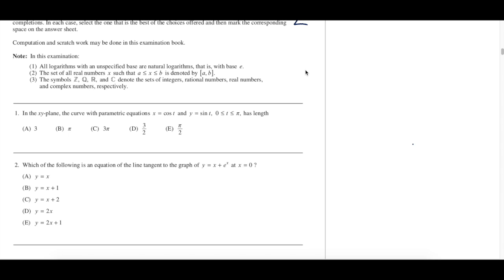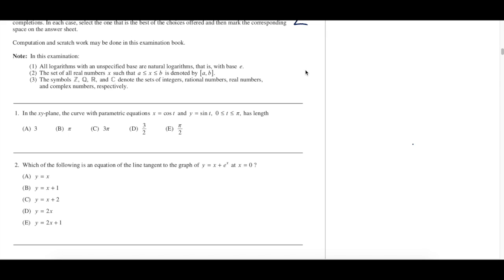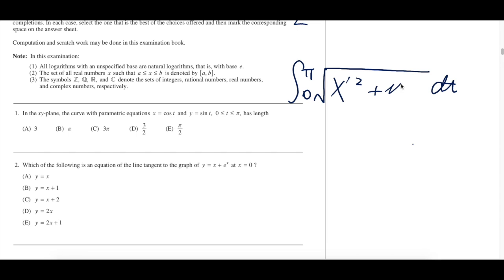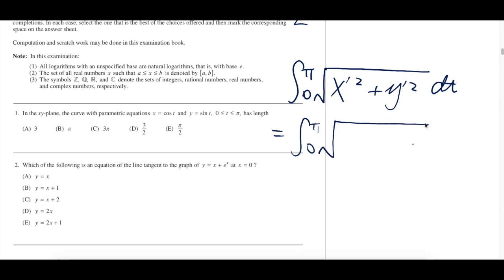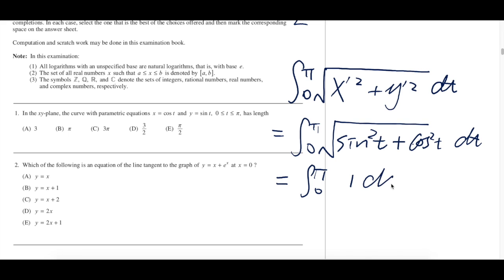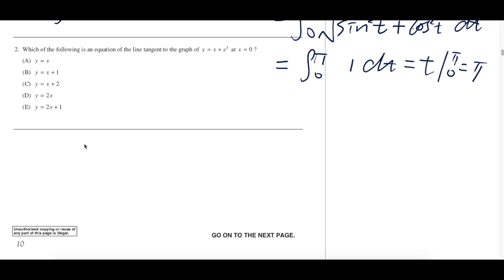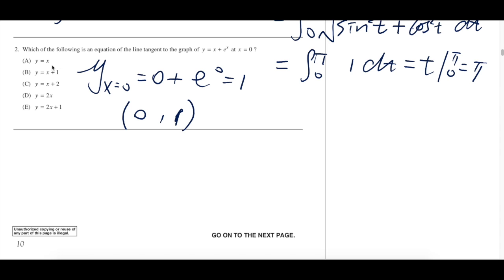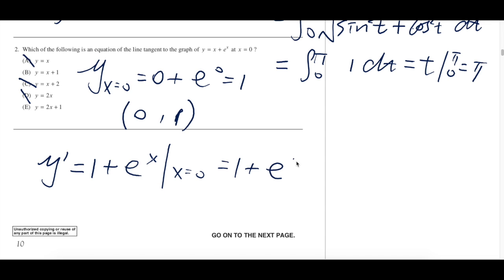GRE Subject Test, Mathematics, 0568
In this video, I went over problem #1 and problem #2.